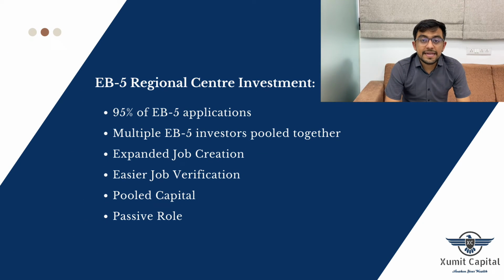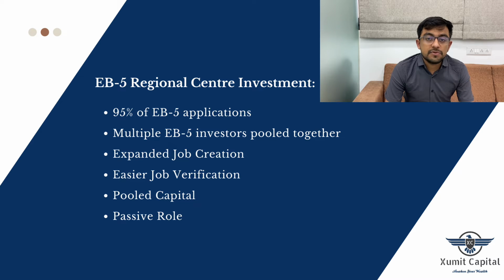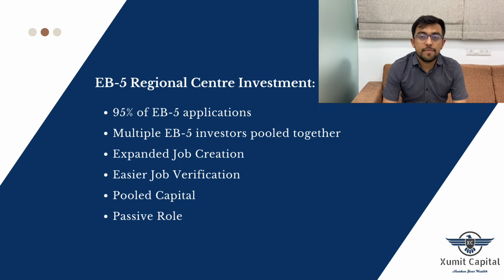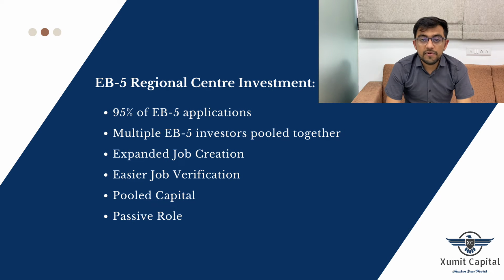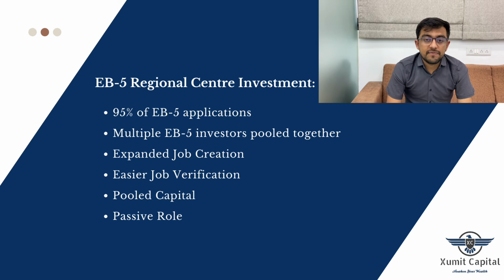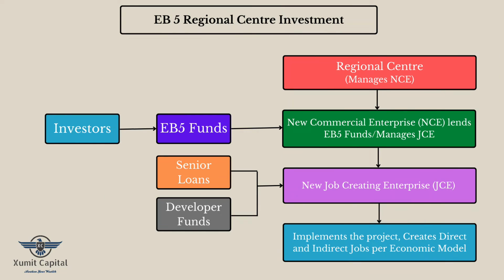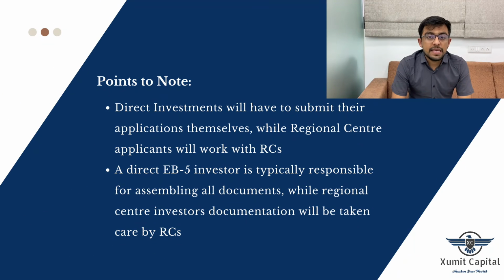Direct vs Regional Center | Series on EB-5 Program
In the third of the seven video series, Dheer Ved explains the following topics on Direct versus Regional Center mode of EB-5 Program:

1) History of EB-5 Program
2) What is Regional Center?
3) What is Direct EB-5 Program?
4) Comparison between Regional Center and Direct EB-5 Program
5) Point to Note